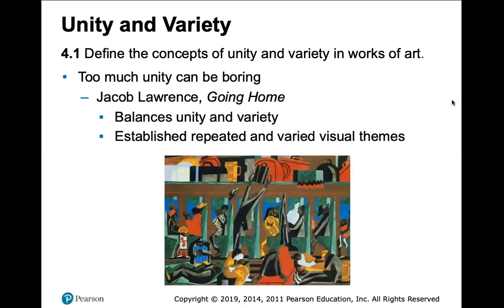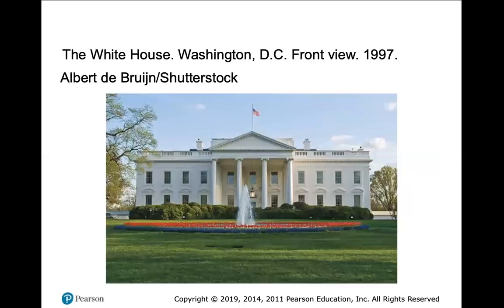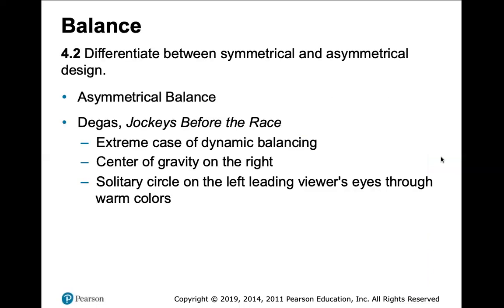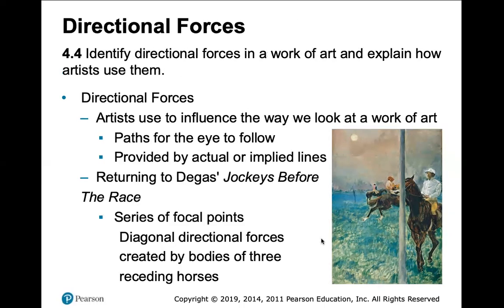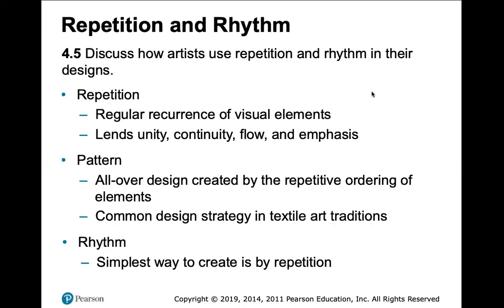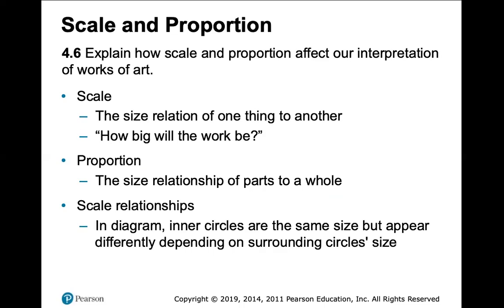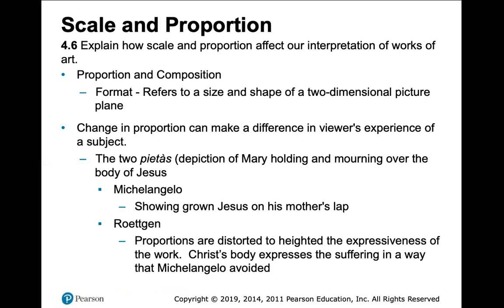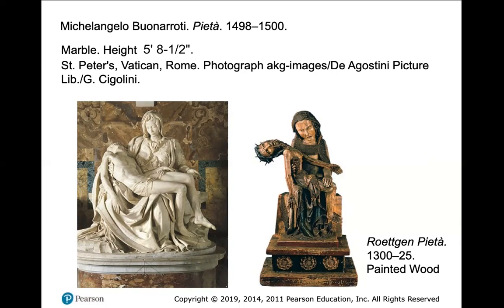Chapter 4 Lecture